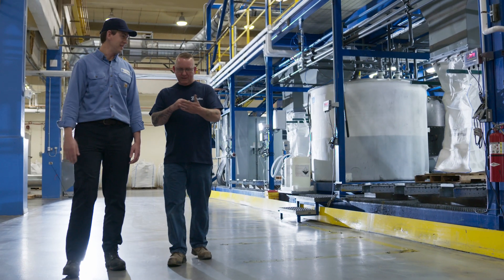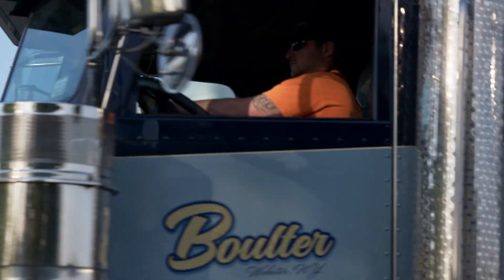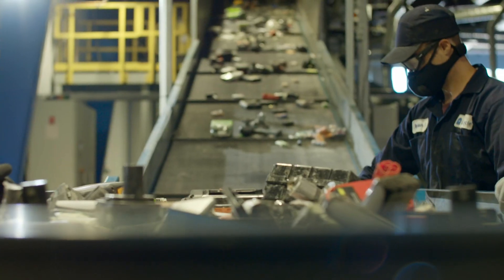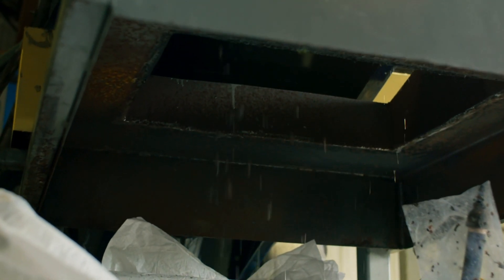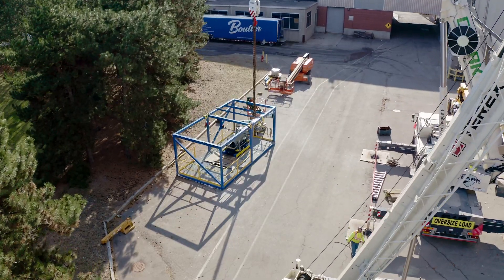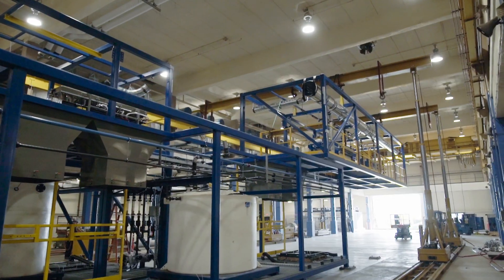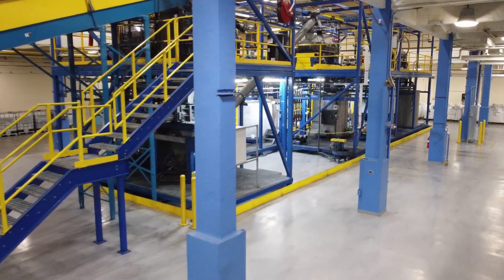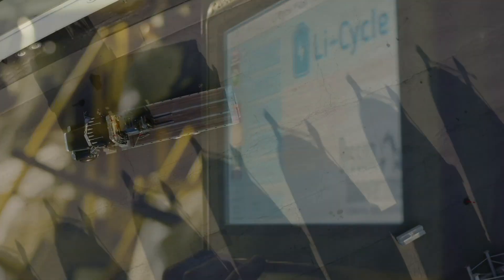Li-Cycle Customer Success Story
Founded by Ajay Kochhar and Tim Johnston with a mission to solve the global battery recycling issue, Li-Cycle has since grown to the largest lithium-ion battery recycler in North America.  Discover how Boulter helped their growing operations through the installation of their second Spoke facility and ongoing maintenance support.

Special thanks to Justin Arcangeli Images, Adam Antalek, and Fade In Studio.